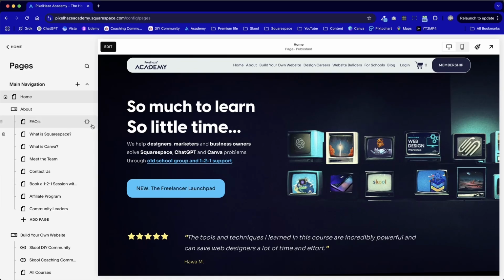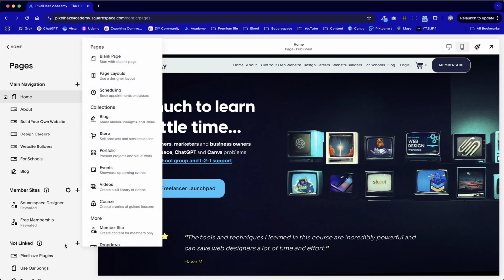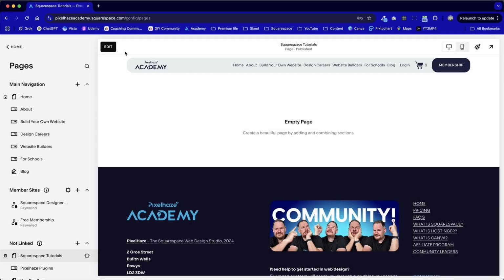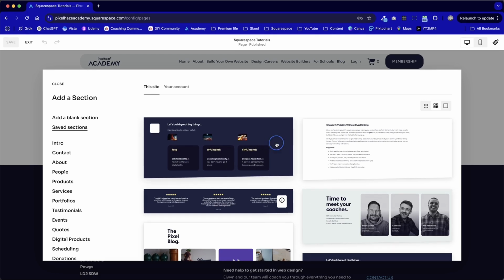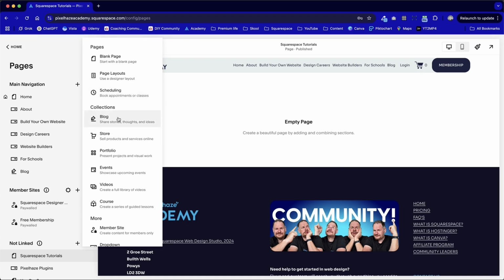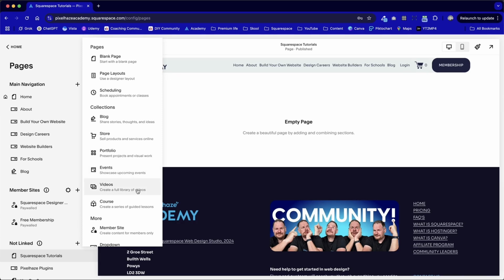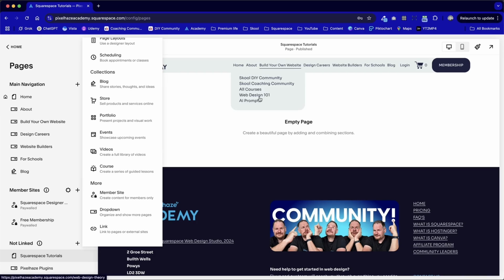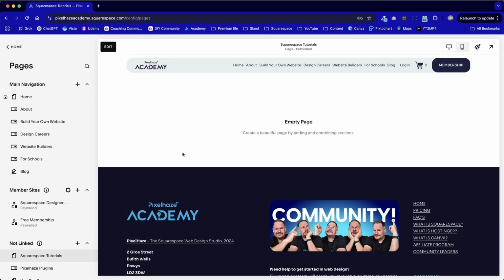How to Add Pages in Squarespace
How to Add New Pages to Your Navigation in Squarespace:

In this tutorial, you'll learn how to add a new page to your Squarespace navigation menu or the 'not linked' section. We'll go through the essential steps, including logging into Squarespace, navigating the admin dashboard, and creating a new page. You'll see how to utilize Squarespace's features like pre-designed section templates, blog posts, store pages, and more. We'll also cover options for member sites, event listings, video galleries, and external links. By the end of this video, you'll have a comprehensive understanding of how to effectively manage and enhance your Squarespace site's navigation.

00:00 Introduction to Adding Pages in Squarespace
00:09 Navigating the Admin Interface
00:59 Adding a New Page to the Not Linked Section
01:30 Customizing Your New Page
03:16 Exploring Additional Page Options
03:52 Understanding Different Page Types
05:19 Using Links and Folders in Navigation
06:38 Conclusion and Final Tips